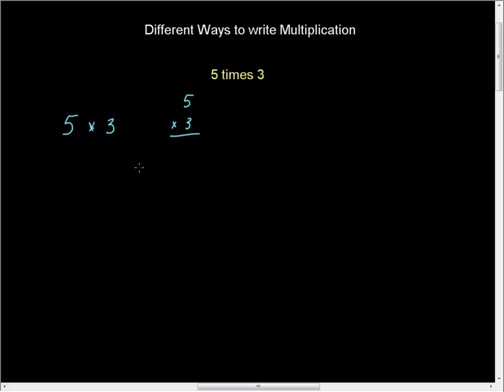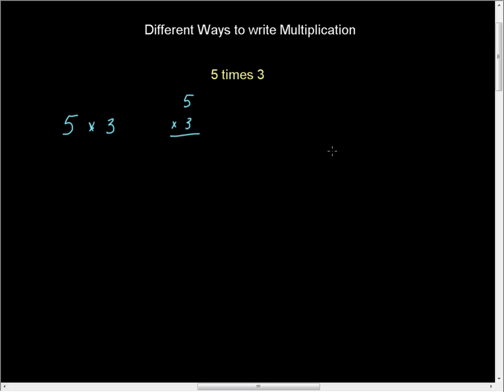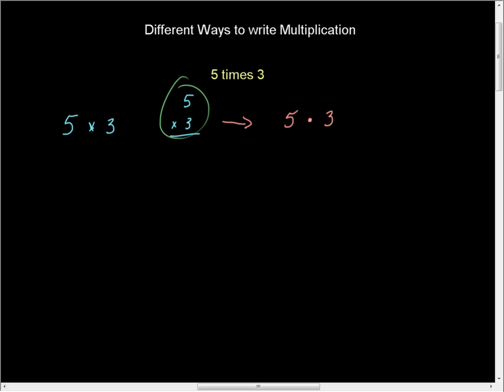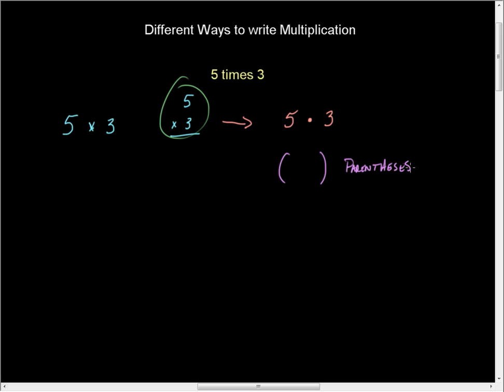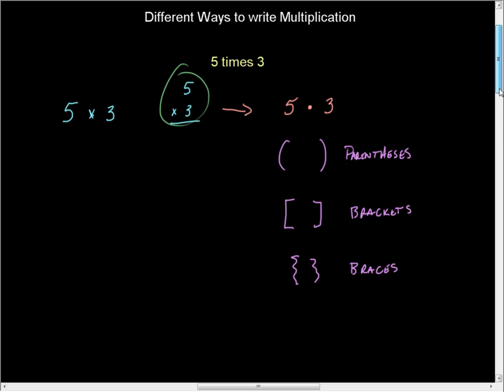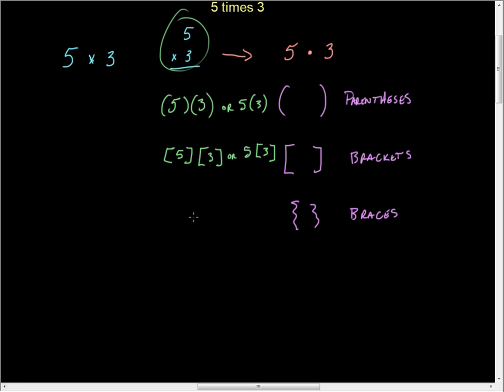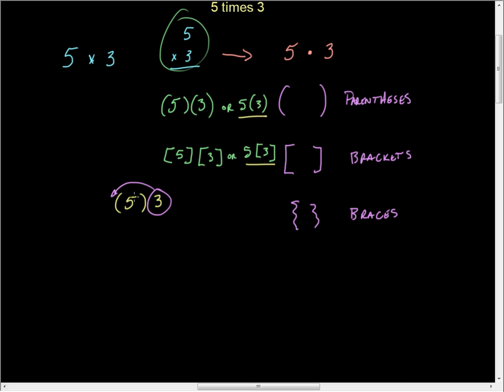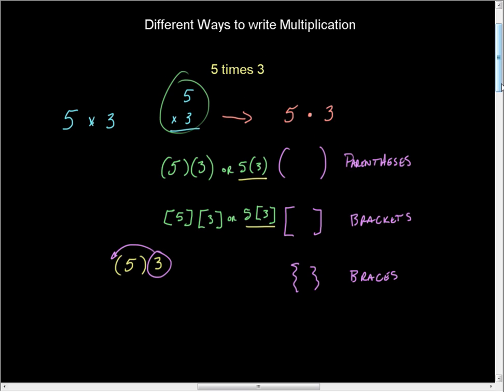Different Ways to Write Multiplication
How you may see multiplication written.